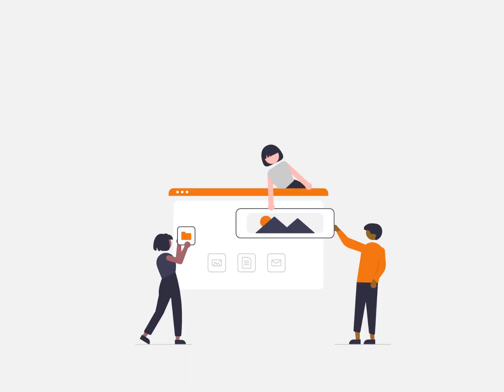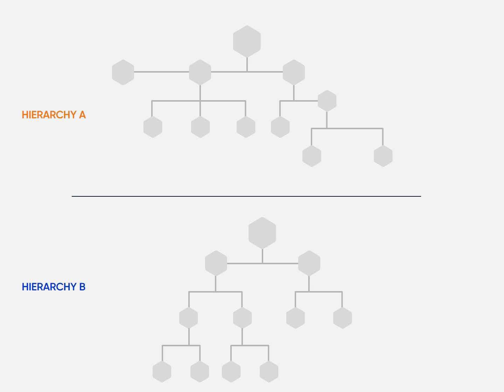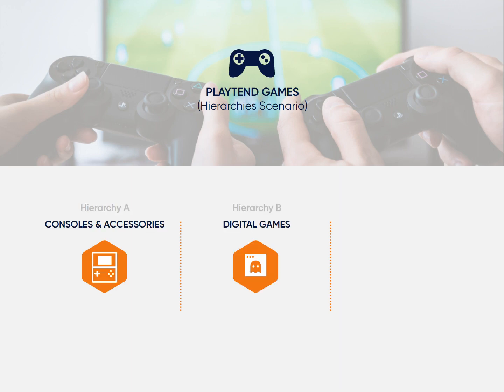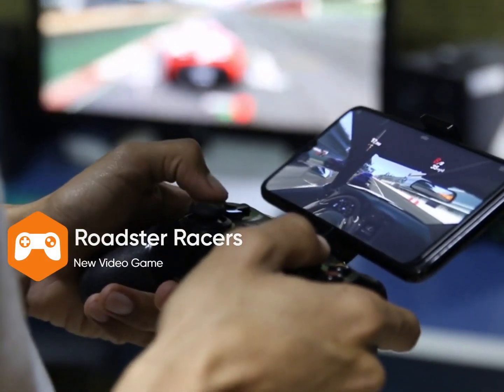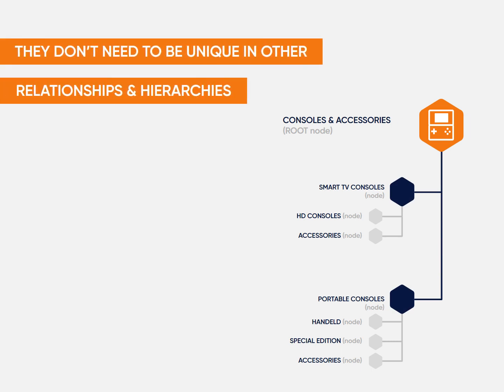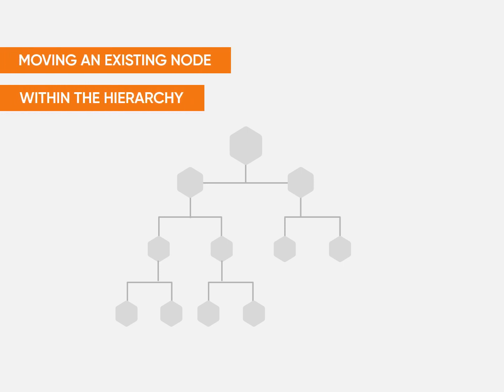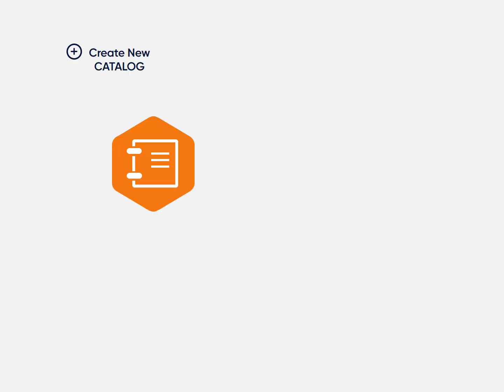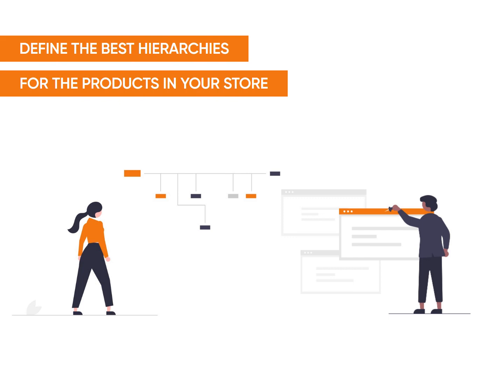Understanding Hierarchies in Product Experience Management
Using Product Experience Manager, use hierarchies to organize your products. A hierarchy is a tree structure with a root node and descendant nodes. Understand how to define hierarchies that work for the products in your store.

Contents of this video:
0:00 Introduction to Hierarchies and Nodes
1:20  Scenario